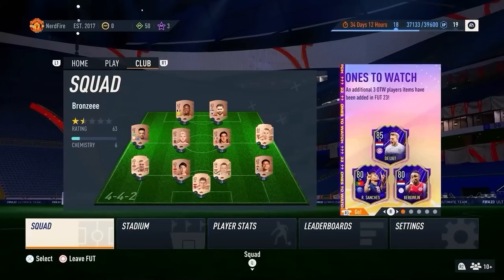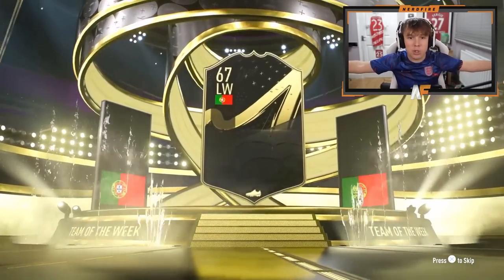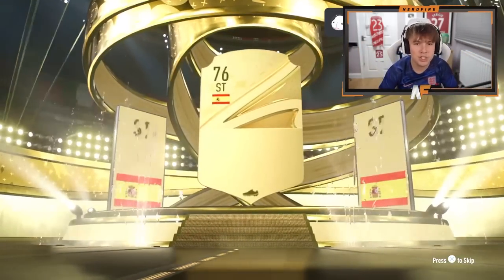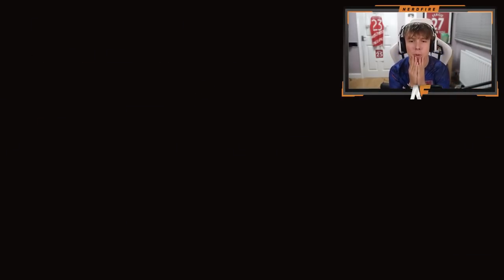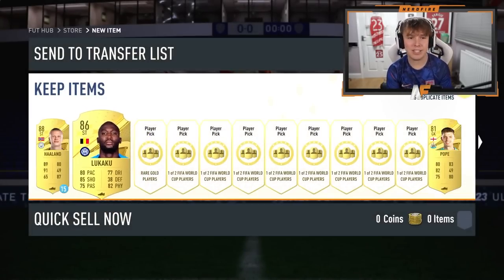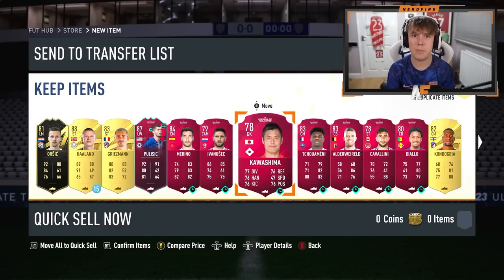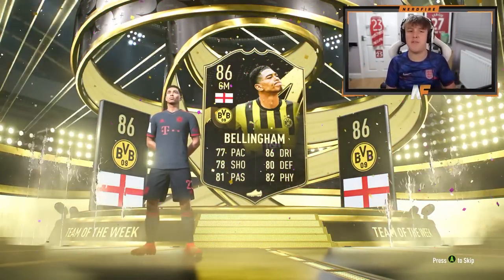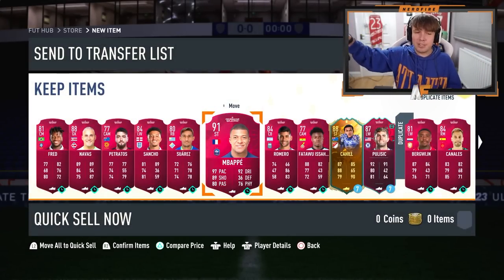Opening 15x 86+ TOTW Upgrade & Prime Gaming Packs...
fifa 23 ultimate team,nerdfireyt,86+ totw upgrade fifa 23,fifa 23 86+ totw upgrade packs,fifa 23 game totw pack opening,fifa 23 86+ totw upgrade pack,fifa 23 totw upgrade sbc,fifa 23 86+ inform pack,prime gaming upgrade,prime gaming pack fifa 23, path to glory,,nerdfire,rtfm,itshaber,Bateson87,Castro1021,MattHDGamer